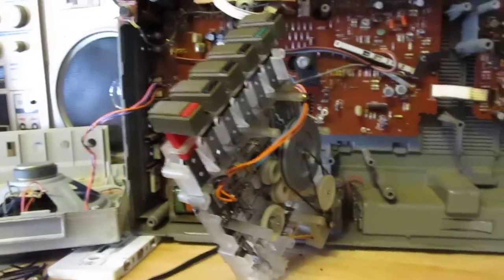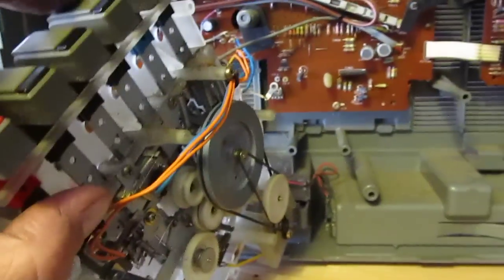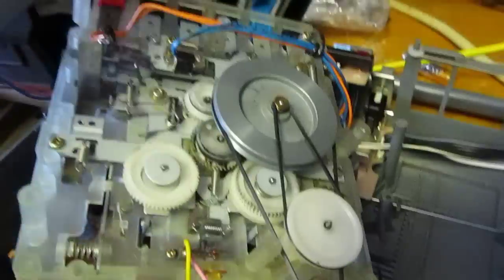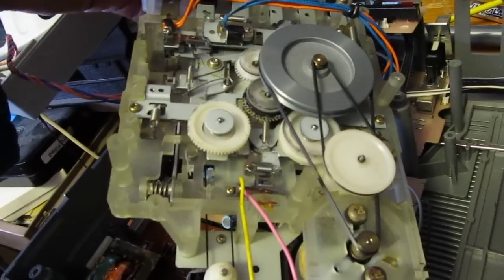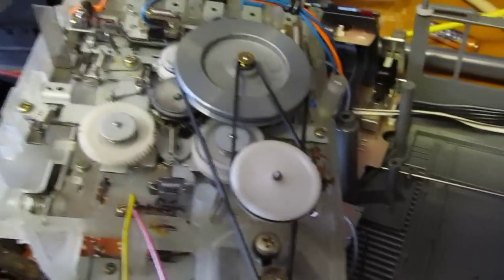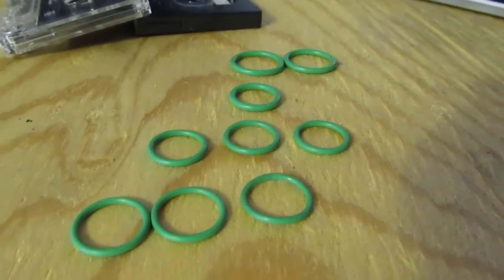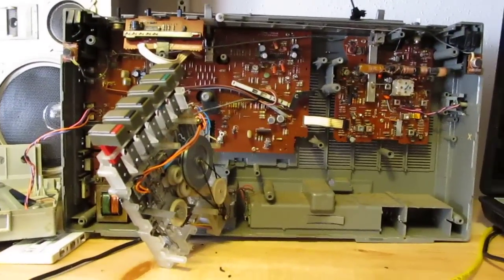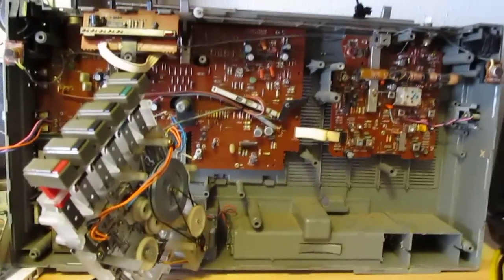Sanyo M9935K Boombox Repaired Idler Capstan Flywheel Tire O Rings Auto parts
works better than before Still not 100 percent Correct though for the Older red circuit boarded Sanyo M9935K playback is jittery - I dont know how else to explain this except that maybe I needed to dring down Both Idler tires some more but I got tierd of trying to retrofit these the Other one with the White circut board plays better but still has issue's with fast-forwading the casette - but plays just fine.